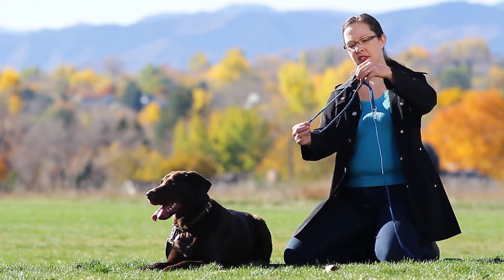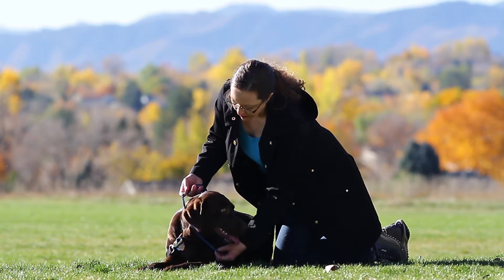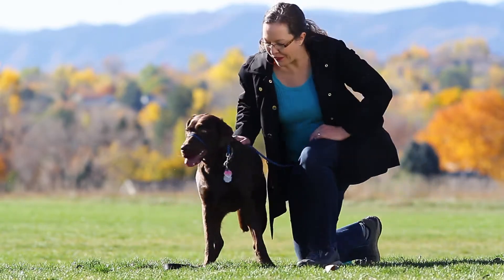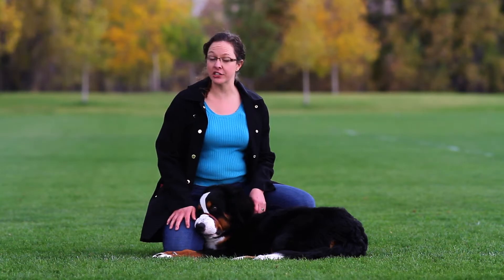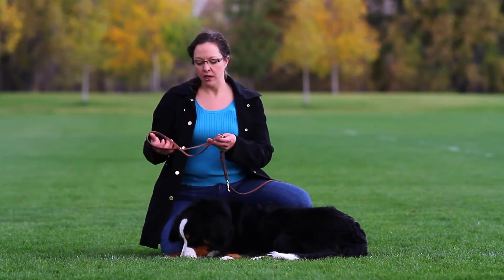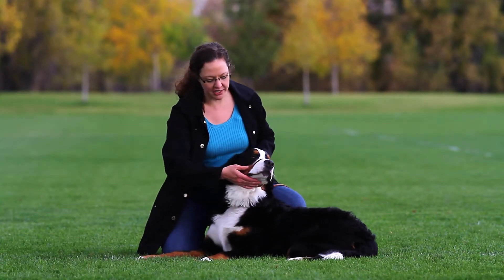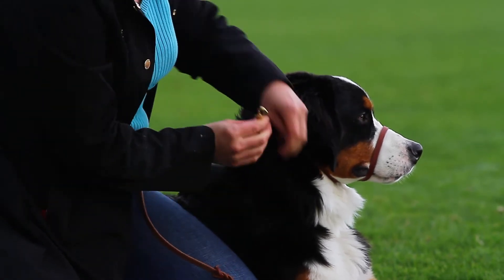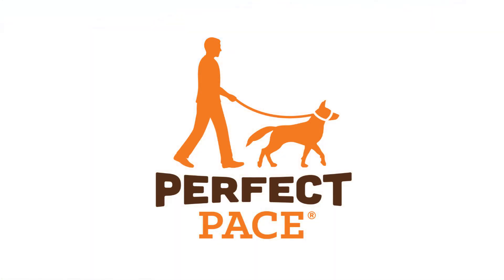DIRECTIONS for the Perfect Pace No-Pull Halter Leash and Dog Halter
This video will show you how to put the Perfect Pace™ on your dog. The Halter Leash & Dog Halter fit the same way. Instructions for both the woven material and leather version are shown here.

The Perfect Pace™ is a simple no-pull training tool offering effective and gentle control to instantly stop your dog’s bad habits. Walk in Perfect Pace with your dog. See how simple it is!